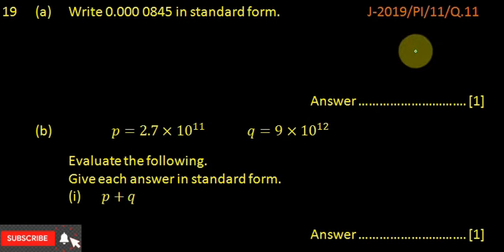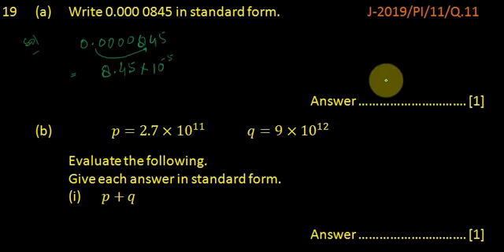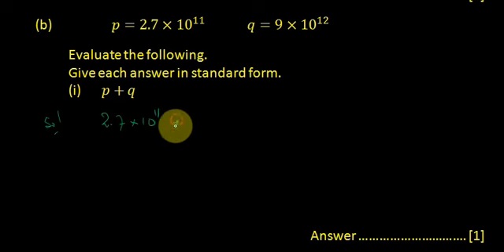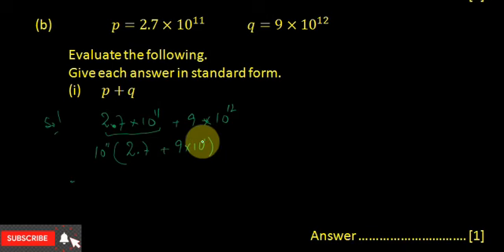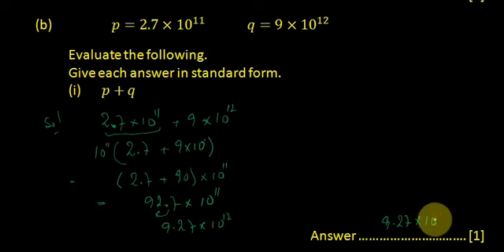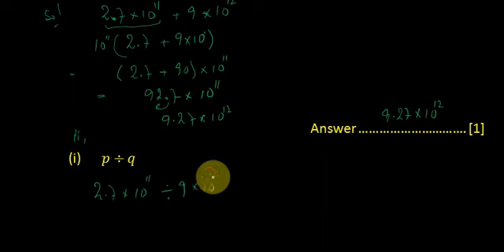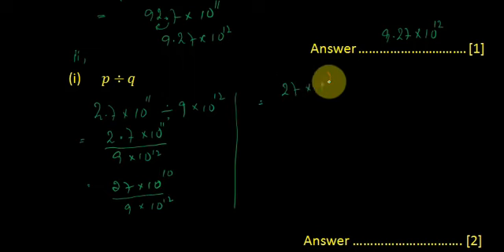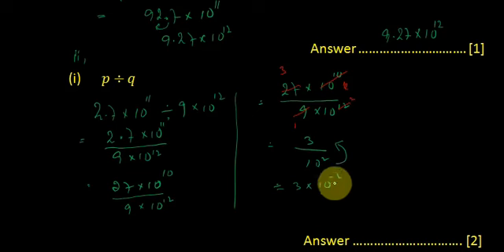Q 19 J-2019/PI/11/Q.11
a) Write 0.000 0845 in standard form.